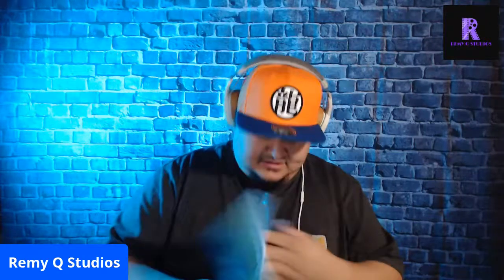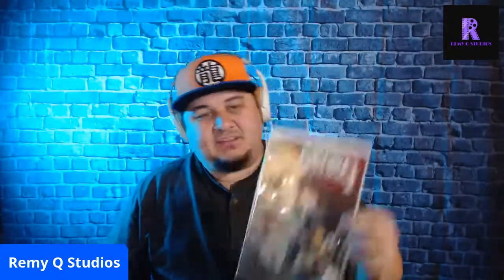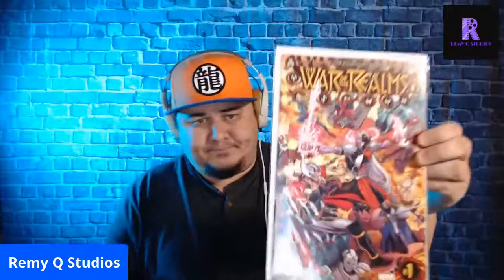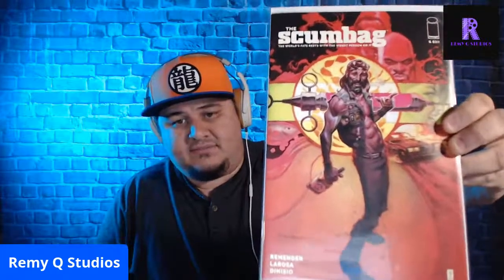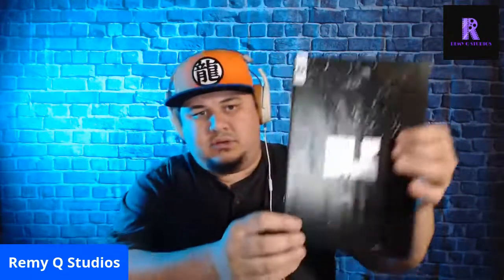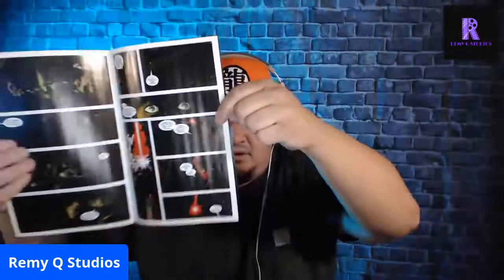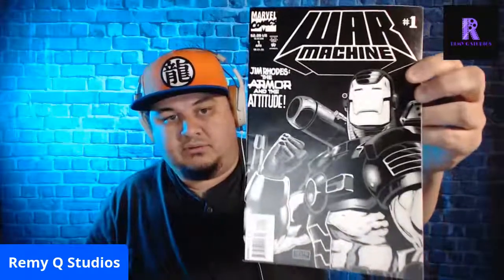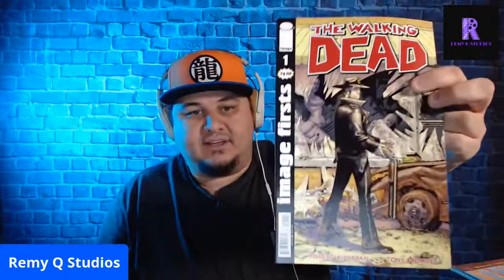Haul and Hangout!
I said i never would and now...

comic books, funko pops, oh my!